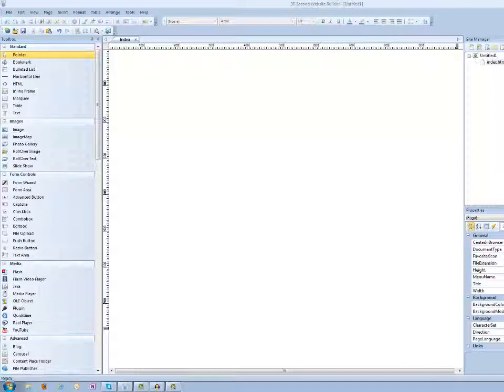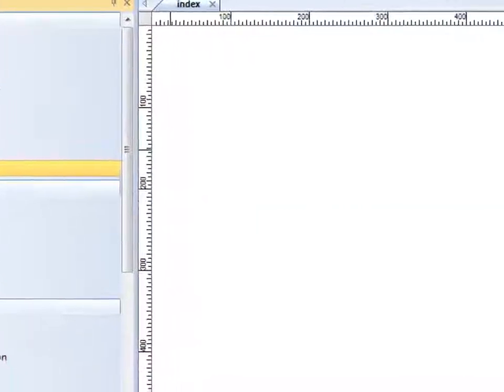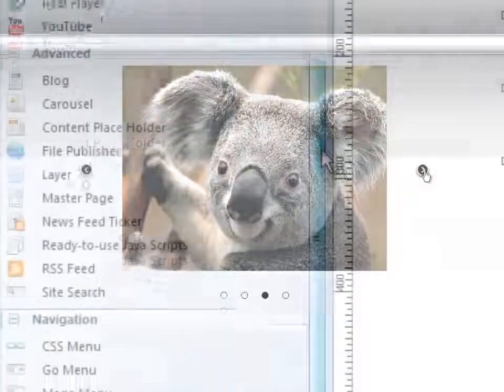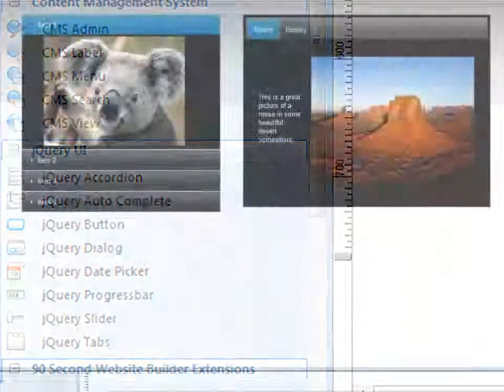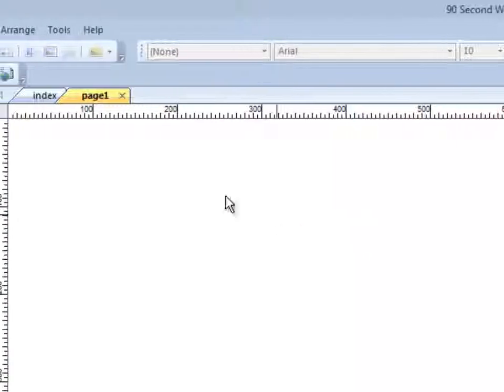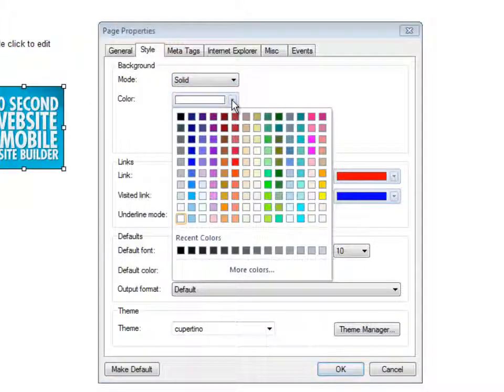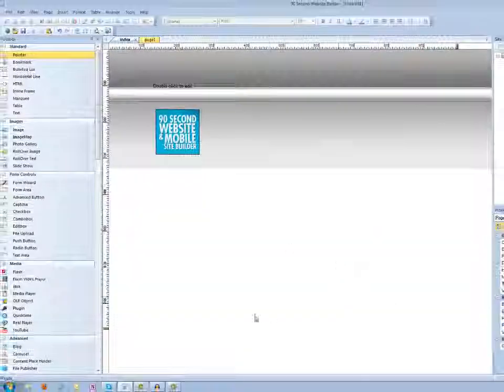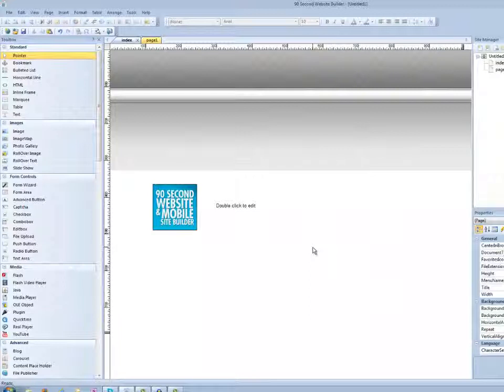90 Second Website Builder - Quick Start Video